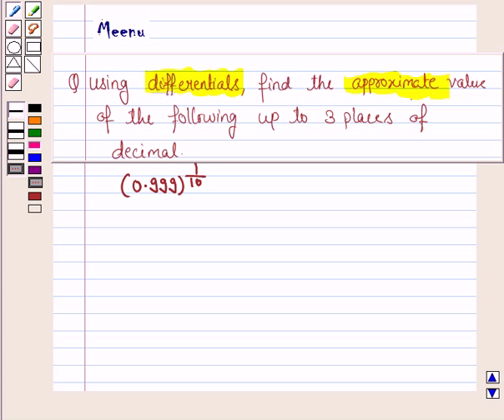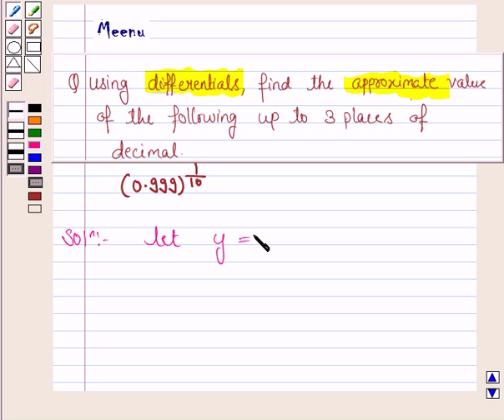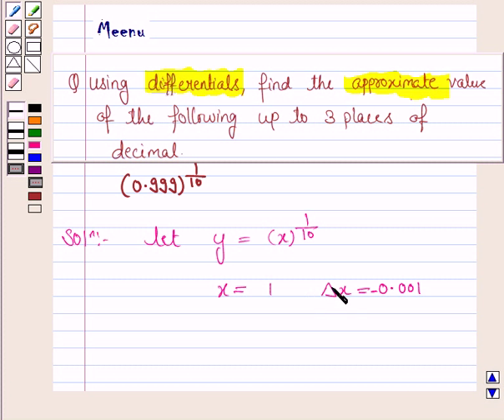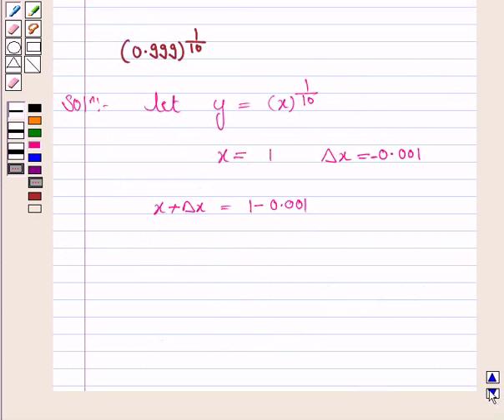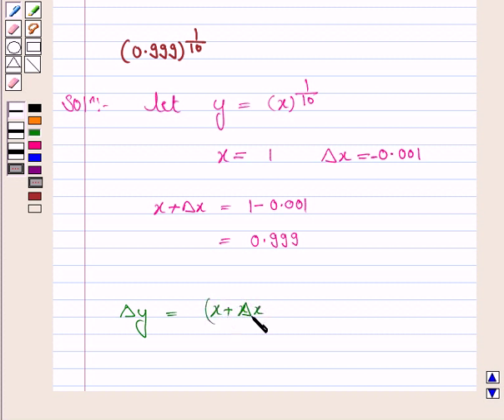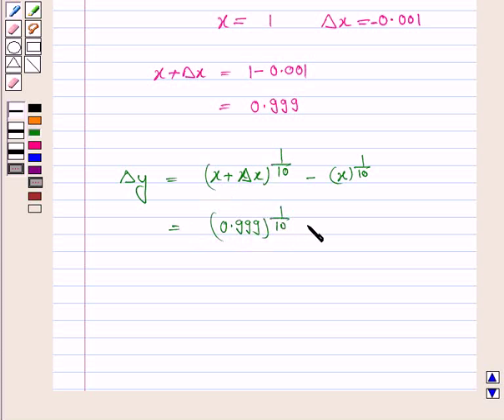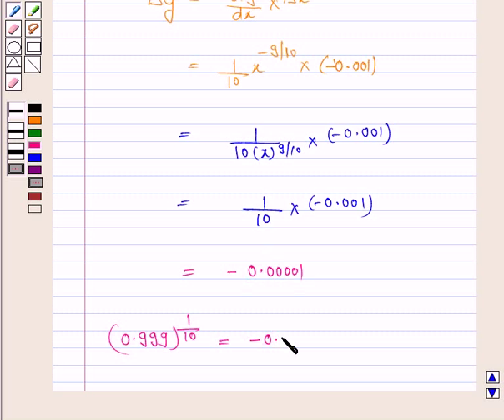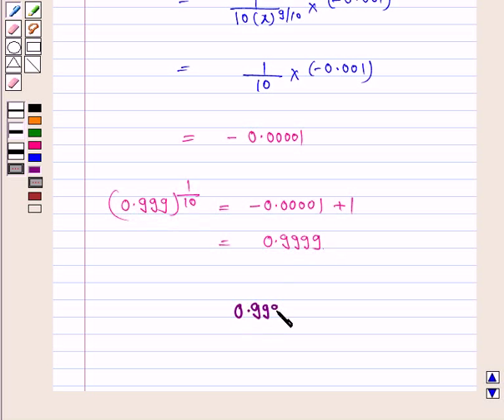Maths XII NCERT 2007 6 6 4 1v